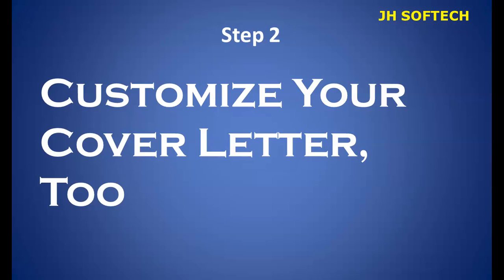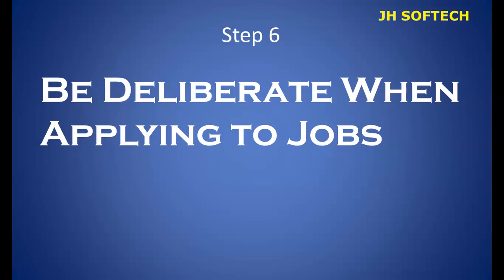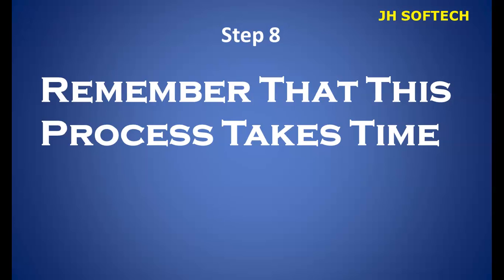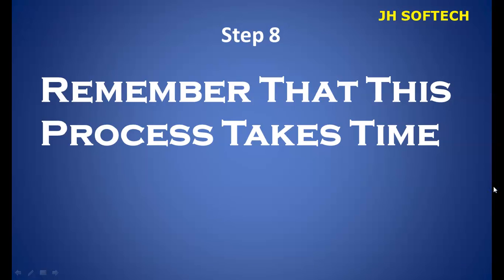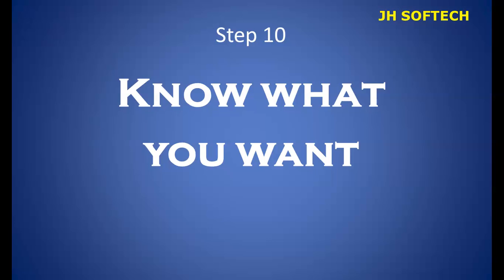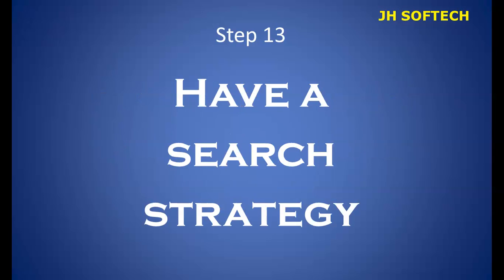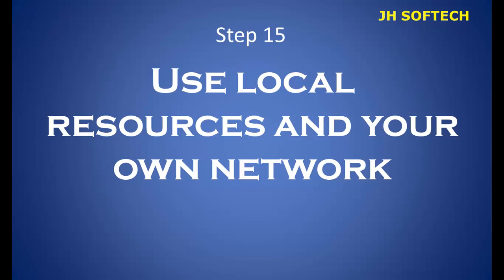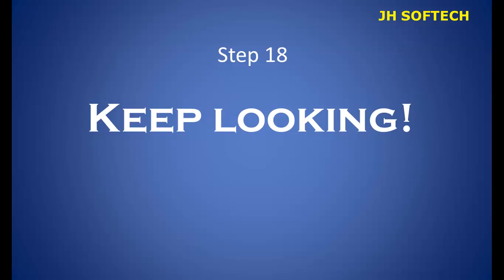18 Steps to Get Job in 30 Days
Must Watch Video for Job Seekers with 0-30 Years Experience.
Suggest me Topics for future Videos, through Comments.

JH SOFTECH No1 for SAP Jobs

JH SOFTECH Global Leader in Software Training